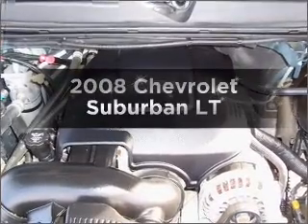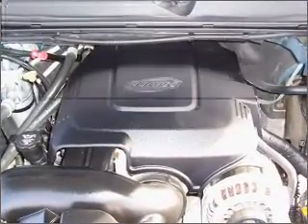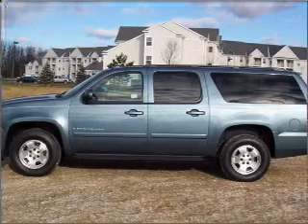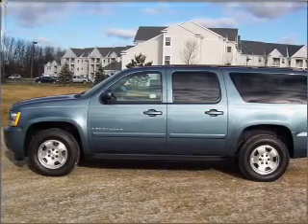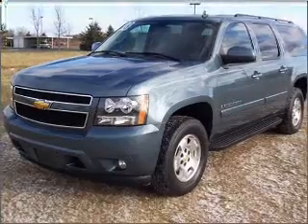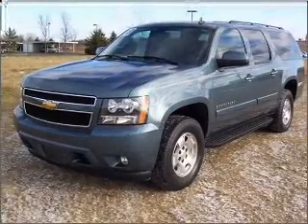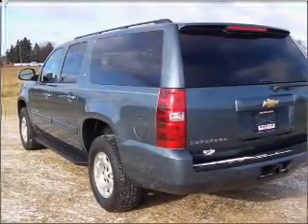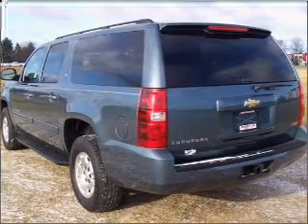2008 Chevrolet Suburban - Saginaw MI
Year: 2008
Make: Chevrolet
Model: Suburban
Engine: 5.3 liter 8 cylinder 16 valve
Transmission: 4-Speed Automatic
Exterior: Blue Granite Metallic
Miles: 37680
Martin Chevrolet